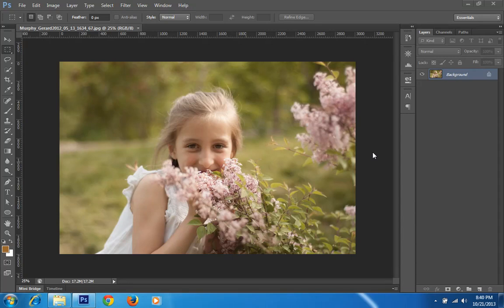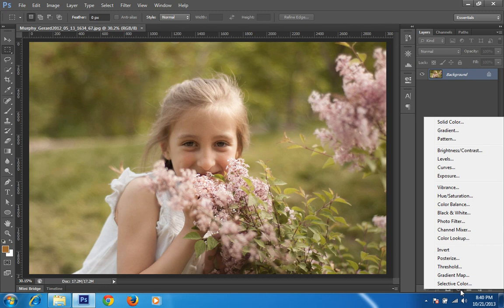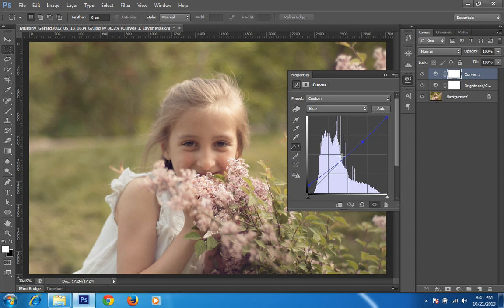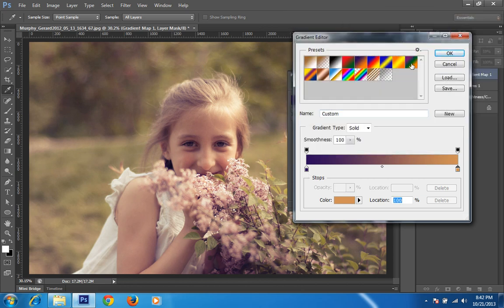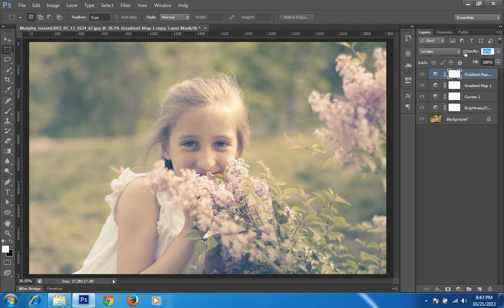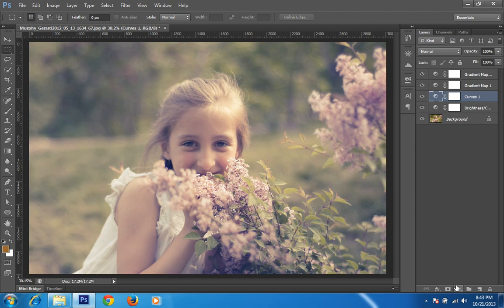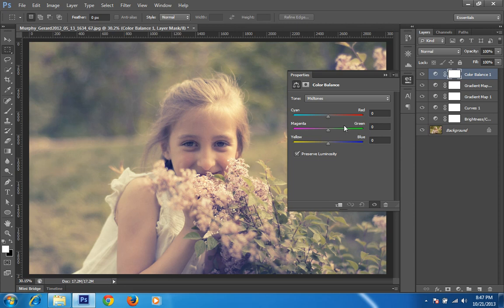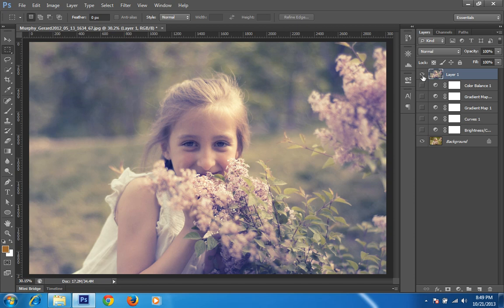Photoshop CS6 Tutorial : Soft Light Photo Effect Part 2 HD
soft light effect is the very beautifull effect in photoshop. this type of effect can be get with low contrast image. in the next i will tell about more creative method with same tech,